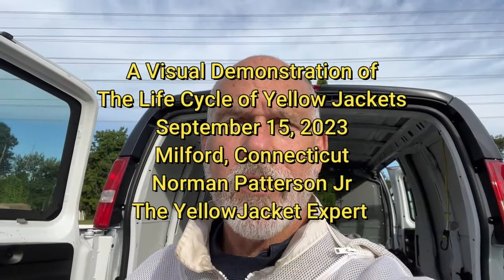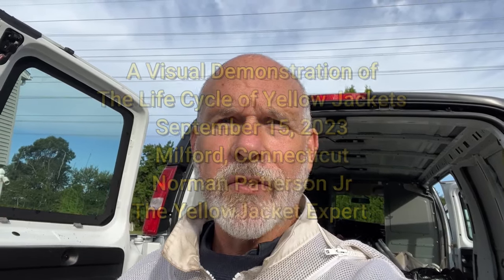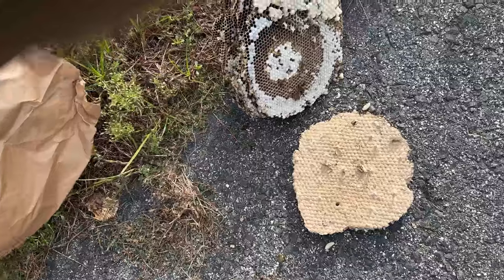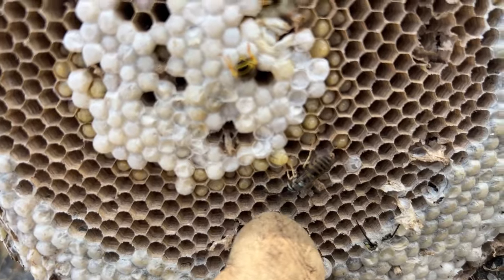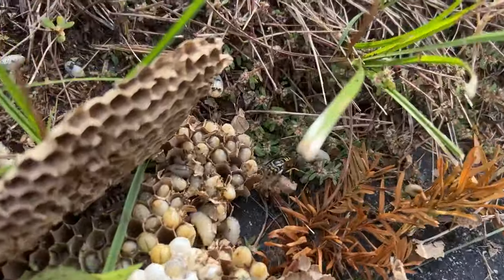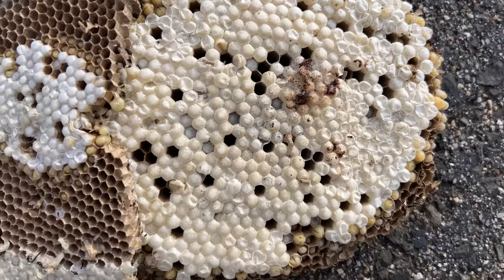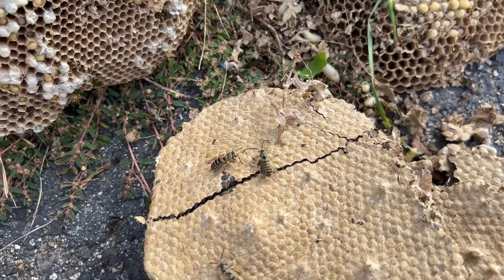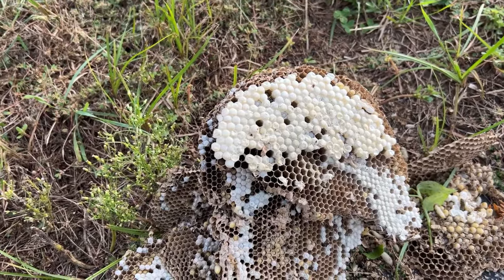Yellow Jacket Lifecycle Exploration with Norman Patterson Jr. 🐝 | Milford, Connecticut 2023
Ever wondered what happens inside a yellow jacket nest during September? Norman Patterson Jr., the distinguished YellowJacket Expert, is here to provide an intriguing visual demonstration! 🕵️‍♂️🌼

Join us in Milford, Connecticut, as Norman delicately opens up a V. maculifron yellow jacket nest, shedding light on the intricate life cycle of these fascinating insects. As we journey inside, viewers will get an up-close look at what typically transpires in a yellow jacket nest during this time of the year across many states in the USA.

From the emerging queens to the bustling worker yellow jackets, each stage is meticulously explained, helping viewers appreciate the complexity and beauty of nature in action.

Remarkably, these insects were extracted from an in-ground nest, and in Norman's signature eco-friendly style, not a drop of pesticide was used. Beyond the demonstration, these yellow jackets are destined for a noble cause—they'll be dispatched to a medical lab where they play a crucial role in treatments for sting allergy patients. 🌍🌿